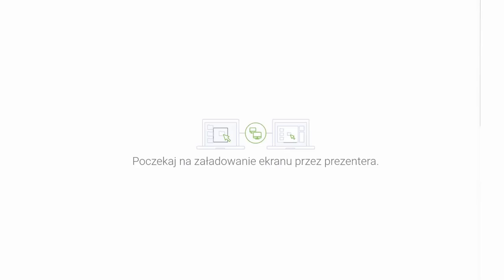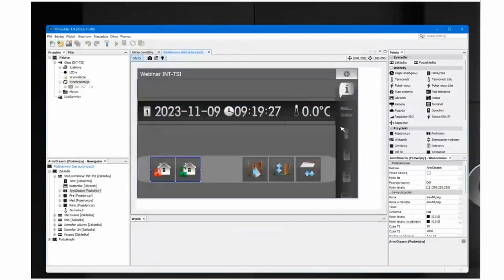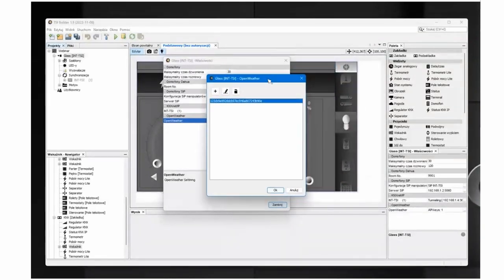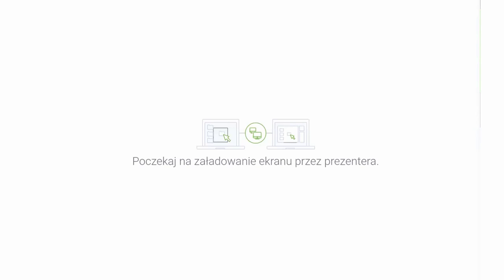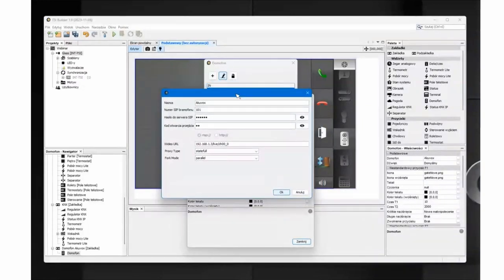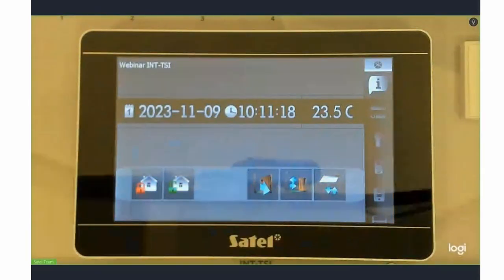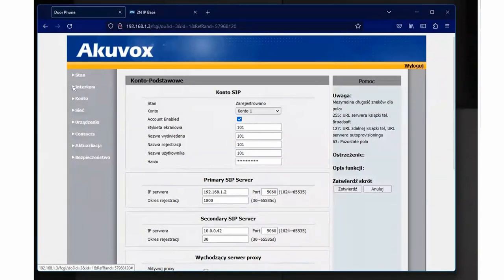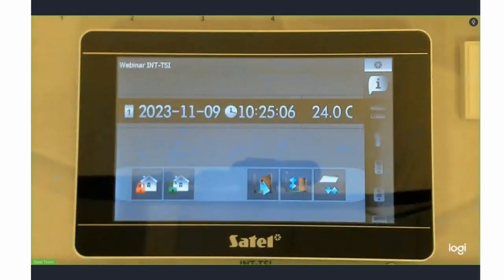SATEL Webinar: Configuring the INT-TSI Intercom Widget (SIP Protocol Support), KNX Telegrams & more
Watch this video and learn from our Technical Specialists - Jacek Berkowski and Marcin Kłomski, how to configure the INT-TSI ‘Intercom’ widget to use it with video intercom door stations supporting SIP protocol. Also a few more new functions of the INT-TSI touchscreen keypad, such as support for KNX telegrams, are discussed during the webinar.

Why join us live? During our webinars, you get the chance to interact with our Specialists on chat, ask them questions directly, and get the answers you need!

All our webinars are free. How do I sign up for upcoming webinars? That's easy. Choose your preferences, and we'll inform you of upcoming events.